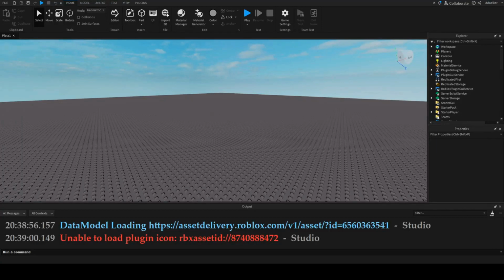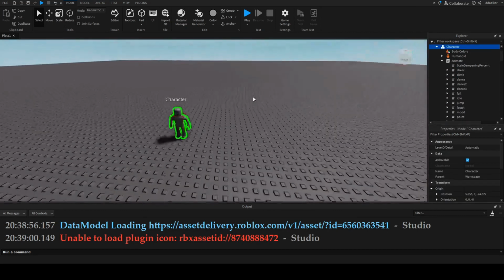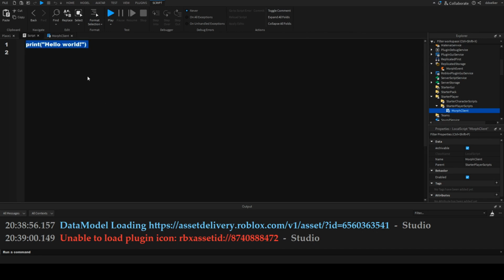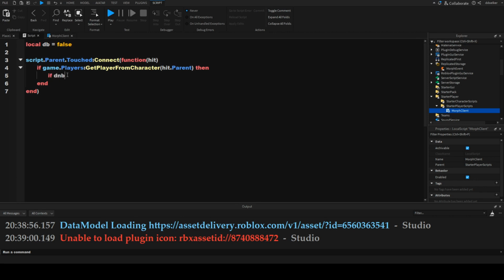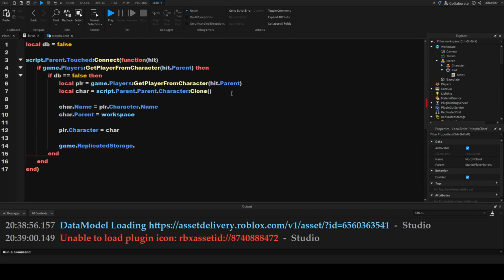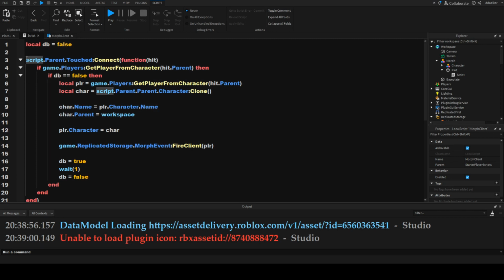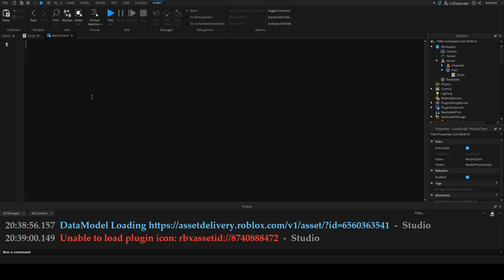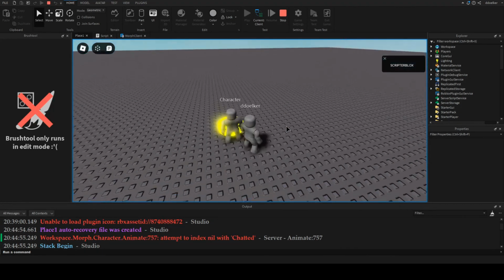Transform Players with a Morph | Roblox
Hi everyone in this video I am going to show you all how to can make a morph in Roblox Studio that if touched transforms the character that touched it into a different character specified by the game developer in hope you enjoyed and/or learned something new.

If you have any tutorial sugestions to make feel free to let me know.